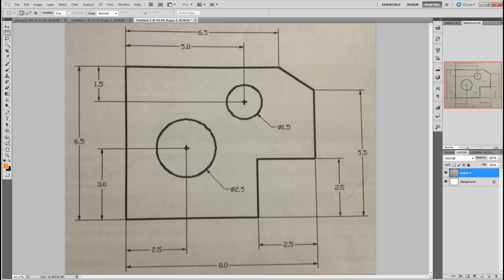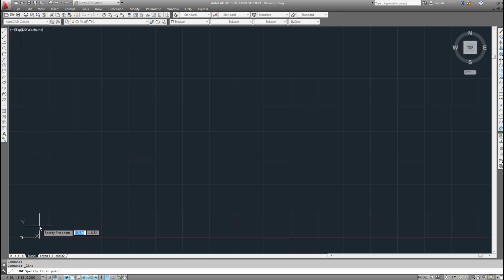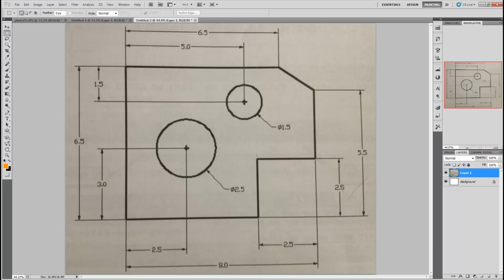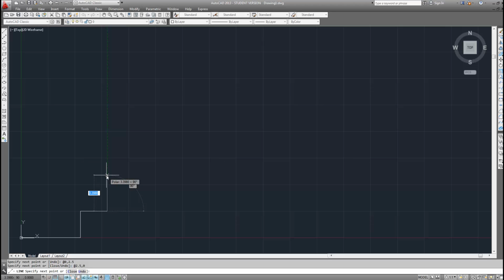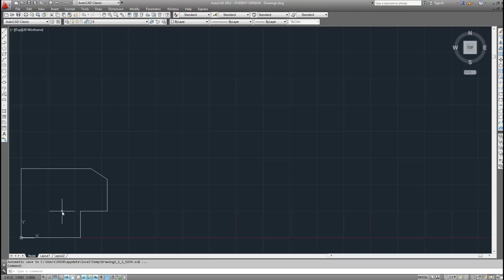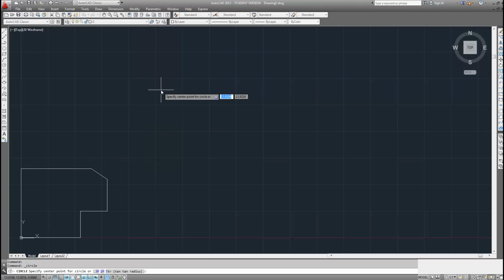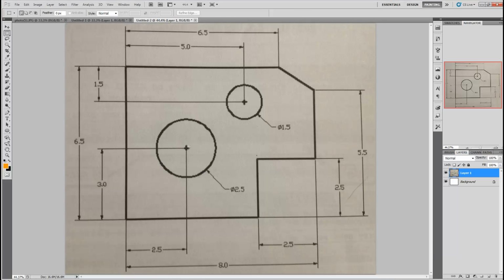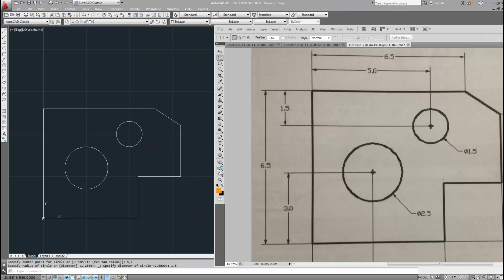#2 Line and Circles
Simple drawing using the Line and Circle command.